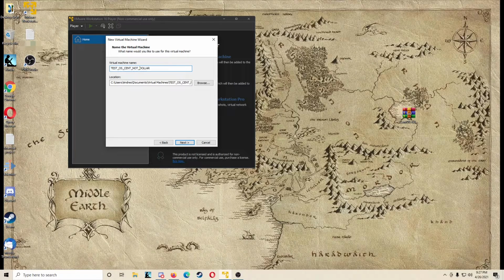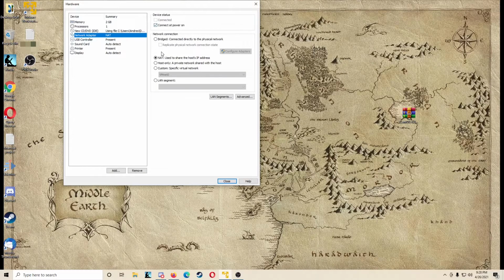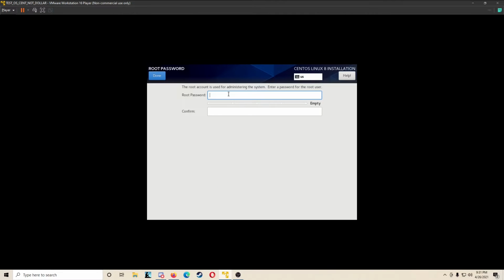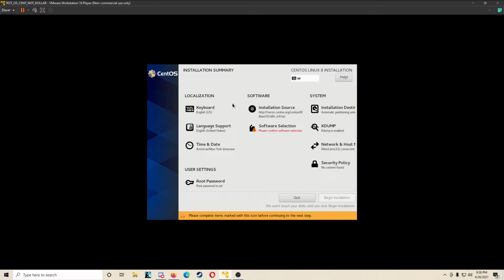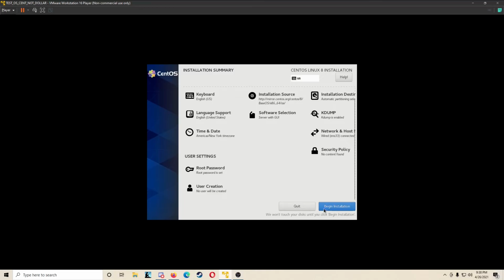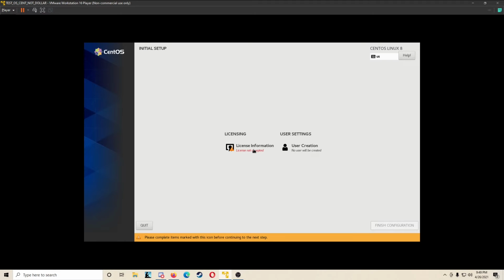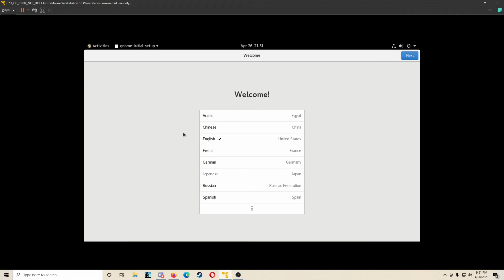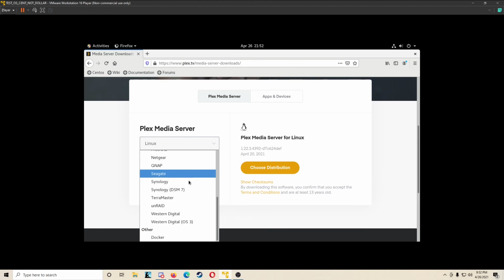How to Build a Plex Server 2021 [Part 5] CentOS 8 Installation Dell T610 VMware... DEAD SERVER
Part 5 of our home media server Plex Plan! The BuenaVista team shows you all how to install CentOS 8 on a Dell T610 and VMware host. After this we are finally ready to install PLEX! (That is, after we get over a small hiccup).

Official CentOS 8 Repository URL

In today's world, IT is everything; whether you are hiring someone new, installing security cameras, or managing your workforce, today's world is one that demands computer literacy and comprehensive technological solutions.

It used to be that small businesses didn't have to worry about information technology and all the jargon that comes with it, but things have surely changed. BuenaVista Information Systems has identified a need for small to medium-sized businesses to have an efficient and user-driven computer network. BuenaVista has decided to focus on the needs and requirements for your business to run smoothly, remain operational, and upgrade if needed.